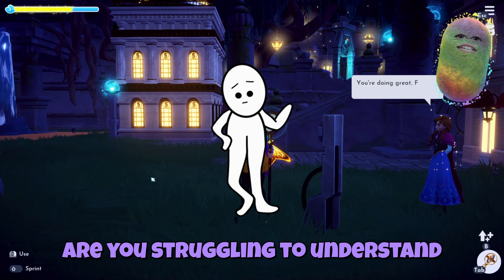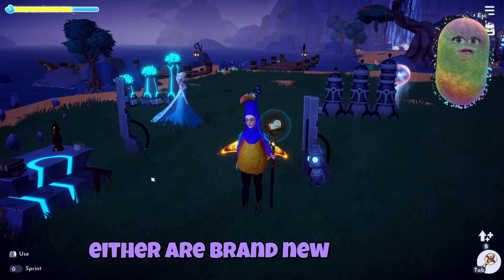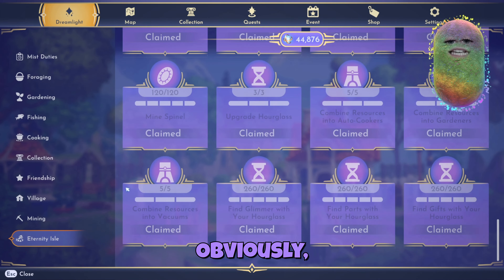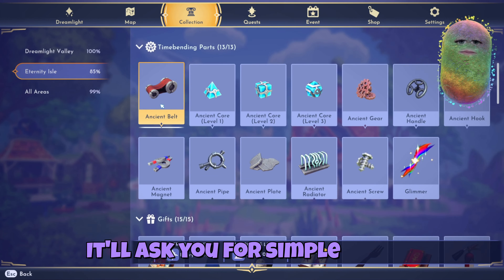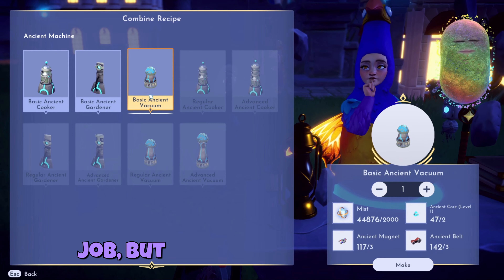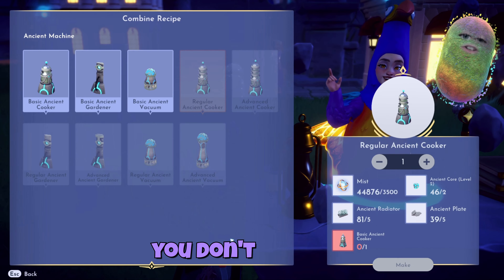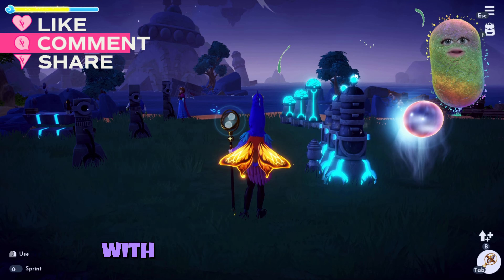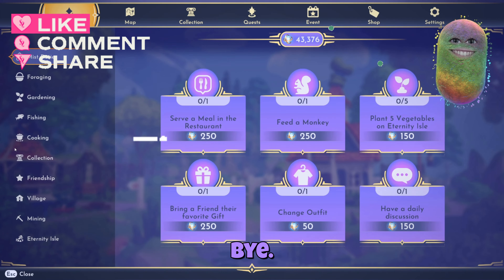Full Ancient Machine RunDown/How To [Disney Dreamlight / Eternity Isle]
*Stream Schedule for TikTok LIVE:*

(9am-2pmEST) *&* (7pm-10pmEST)

 *Sub Appreciation Weekend*
**Every 2nd Weekend of Each Month**
*Saturday* (6pm-10pmEST)
*Sunday* (5pm-10pmEST)
00:00 Intro
00:45 Requirements before Starting
01:08 Brief Explanation of the DLC
01:35 Explanation of Mist
02:40 How to Upgrade your Time Wand
03:37 How to Locate Ancient Cores
04:23 How to Craft & Upgrade Ancient Machines
07:18 Difference between Ancient Gardeners
10:25 Difference between Ancient Vacuums
13:53 Difference between Ancient Cookers
15:39 Closing Statements